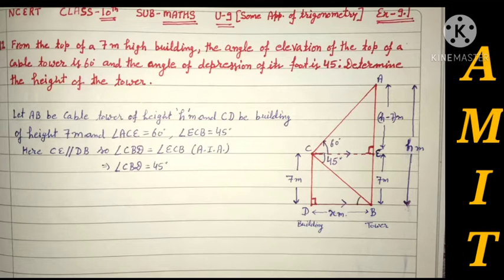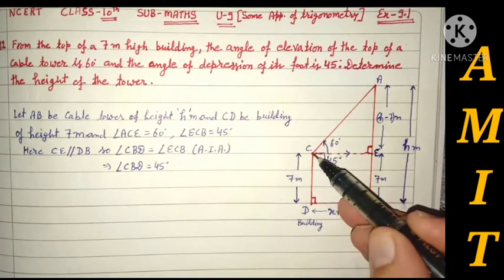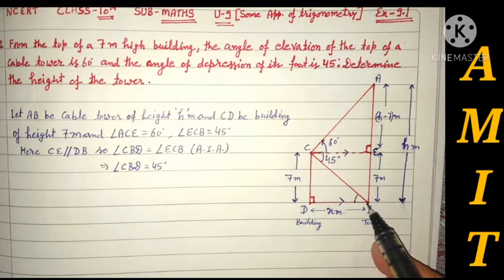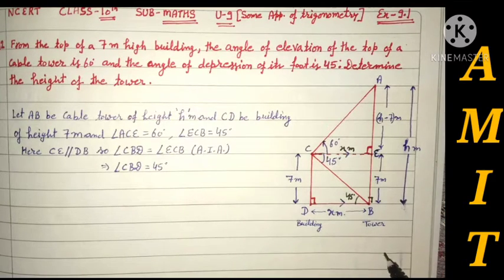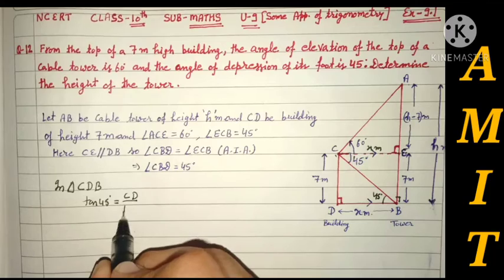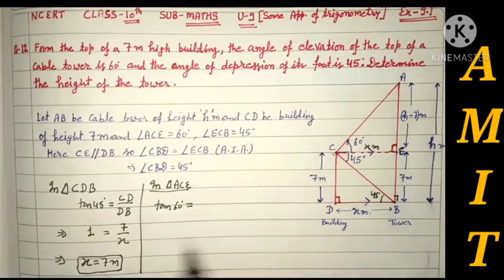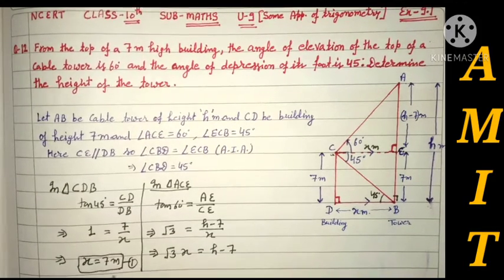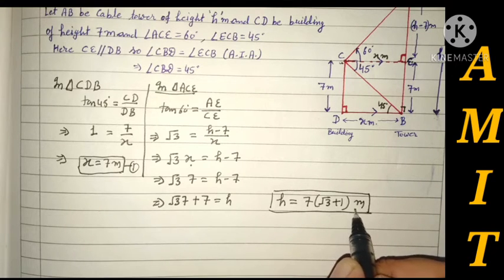Q-12 Ex-9.1 | Class-10 | Maths | CBSC | NCERT | Chapter - 9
Unit-9 Some Applications of Trigonometry